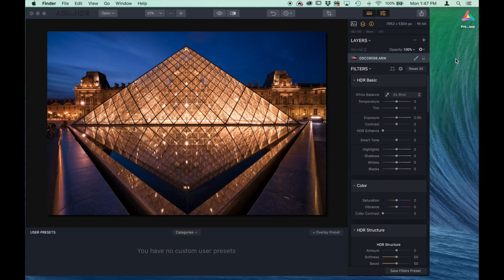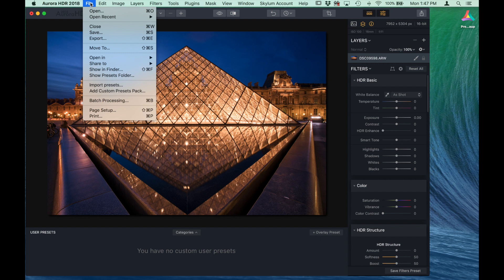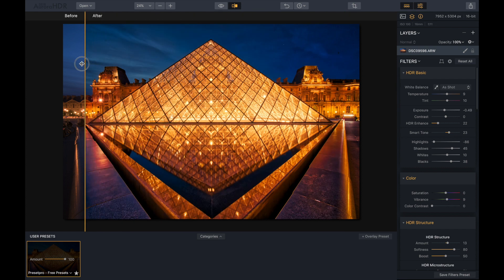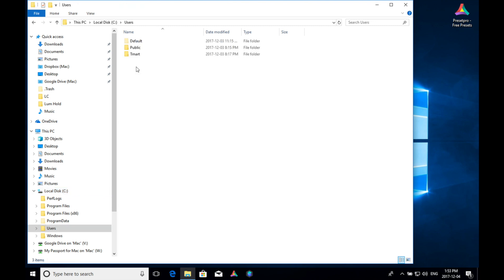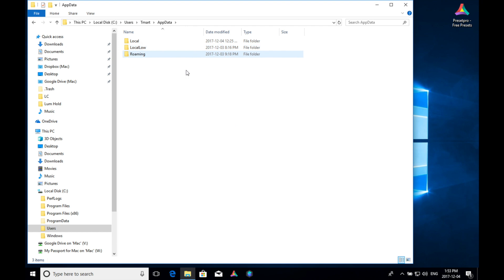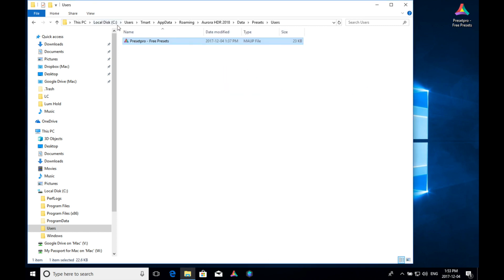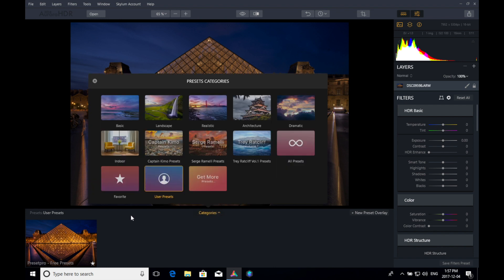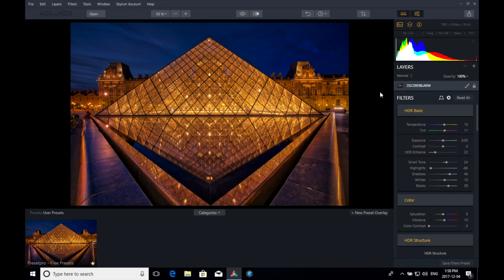How to Install FREE Aurora HDR Presets on Mac & PC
How to install free Aurora 2018 HDR presets on Mac and PC computers. Easily find the AppData folder on your PC Windows 10 computer.